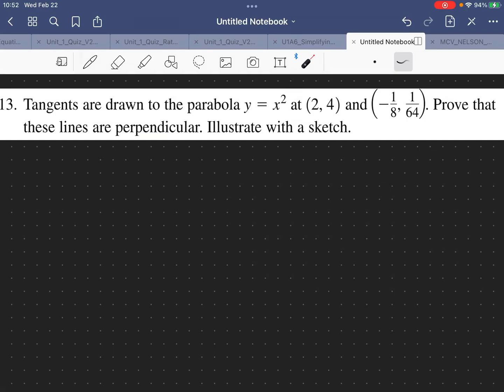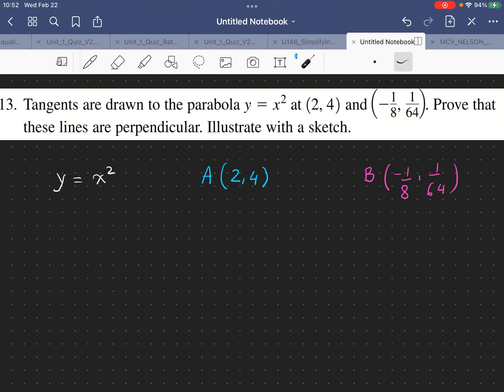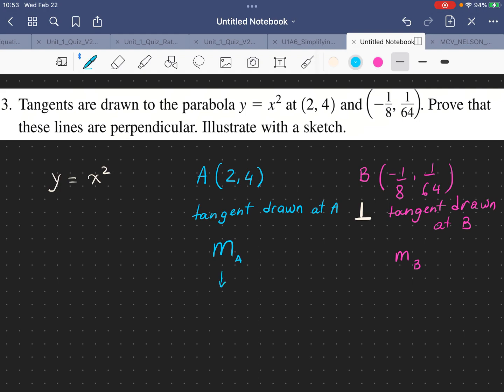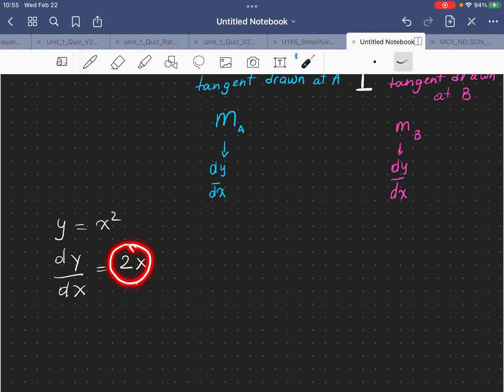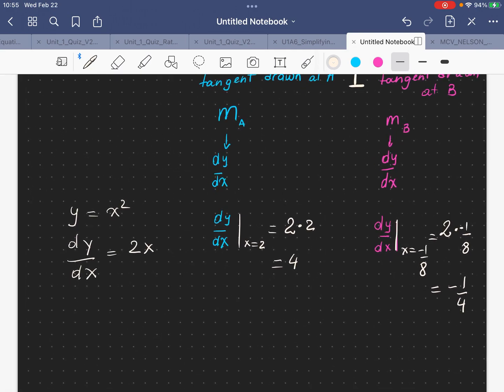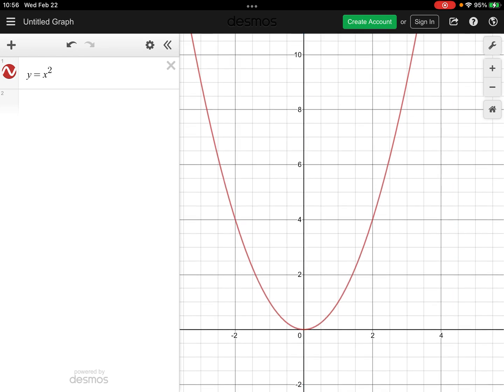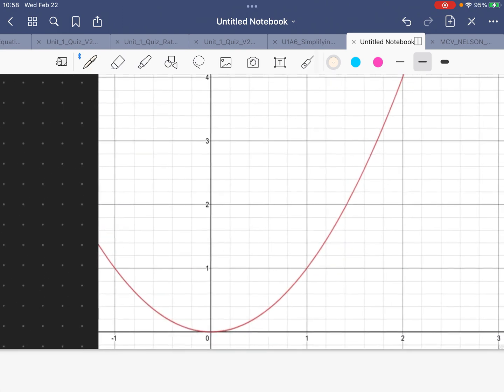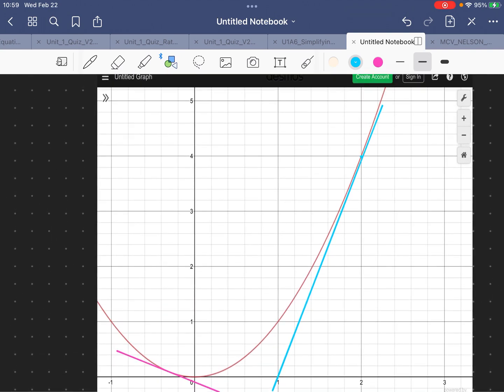Unit 1 Rates of change homework pg. 83 Question 13